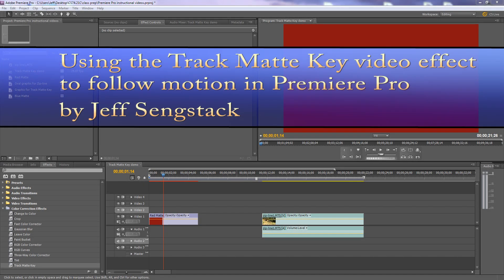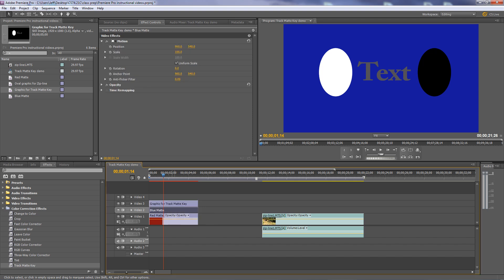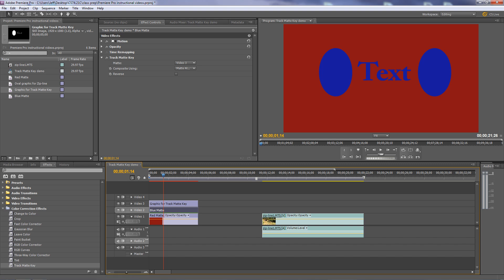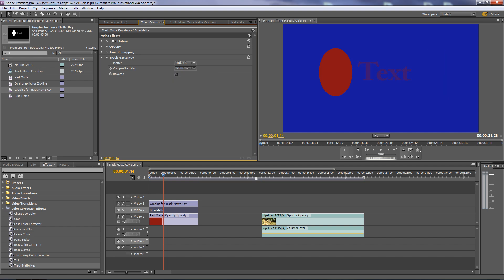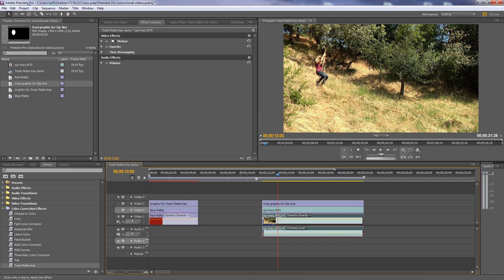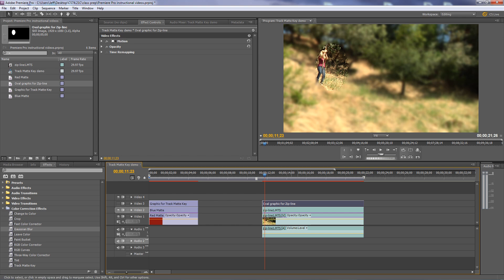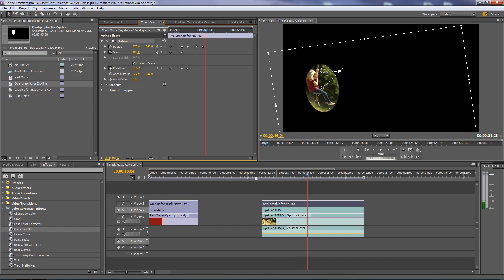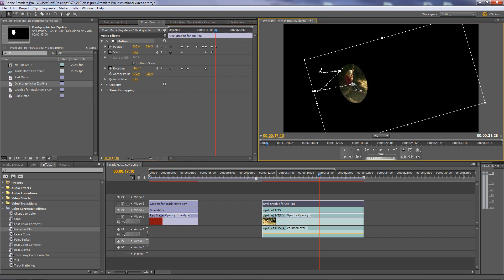Premiere Pro - Using the Track Matte Key to highlight an object in motion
This video explains how to use use the Track Matte Key video effect to highlight an object. And then use the Motion effect with keyframes to have the Track Matte Key move with an object in motion.

NOTE: I recorded this using P Pro CS6.

If you are working in the Creative Cloud version of Premiere Pro, there is no need to use the Track Matte Key effect. Now, all effects have a mask feature. To simply mask out or highlight an area of the screen, use the mask feature in the Opacity effect. If you want to apply an effect to a region in a clip, like Mosaic, apply that effect and use its mask feature to limit the region to which you apply that effect.

NOTE: The screen capture software did not capture the cursor. I didn't notice that until well after I had posted this video and deleted the original screen recording.